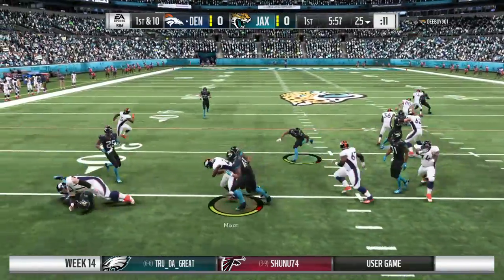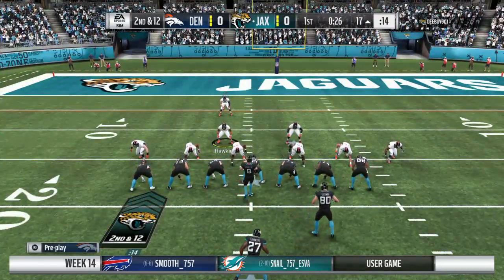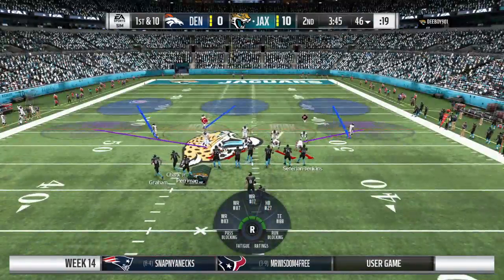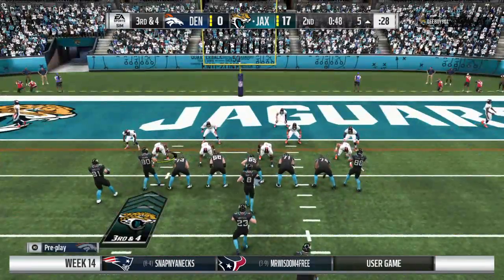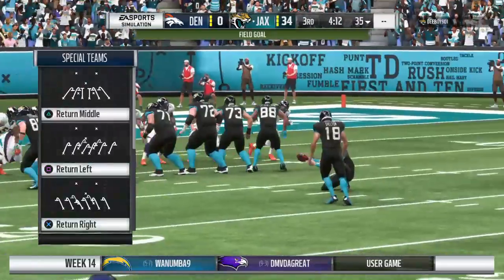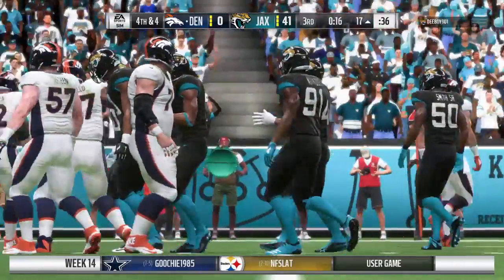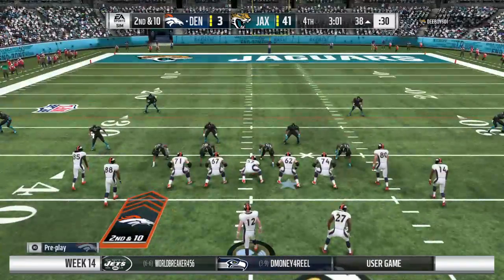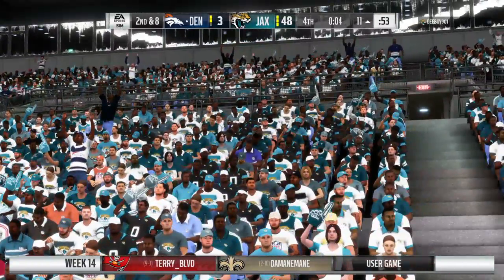rocthem2sleep's bull League